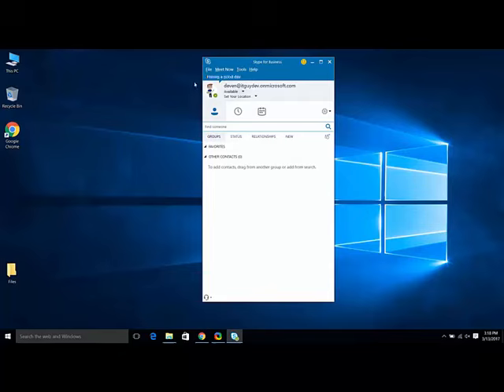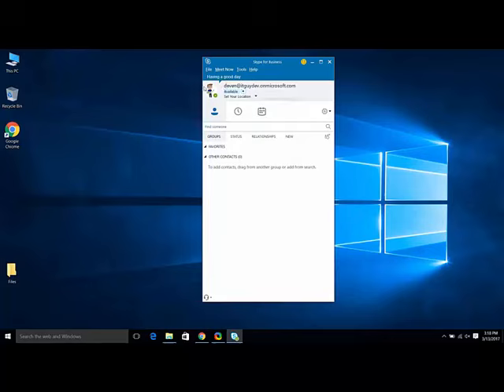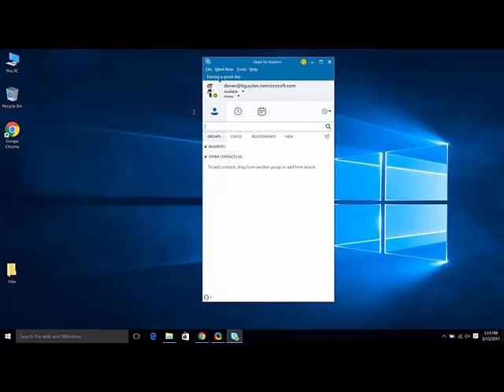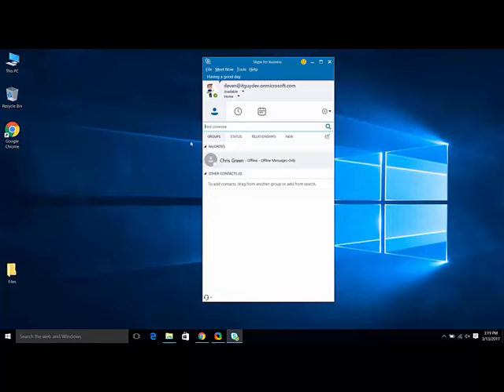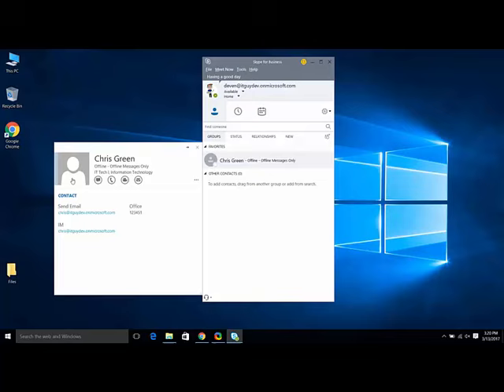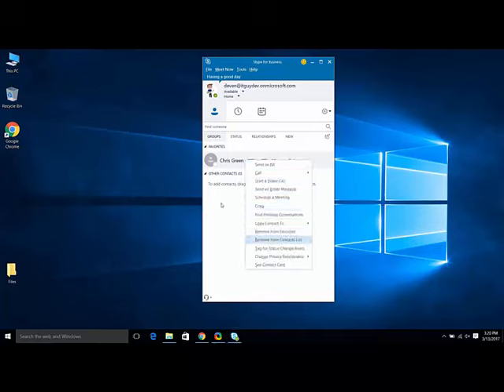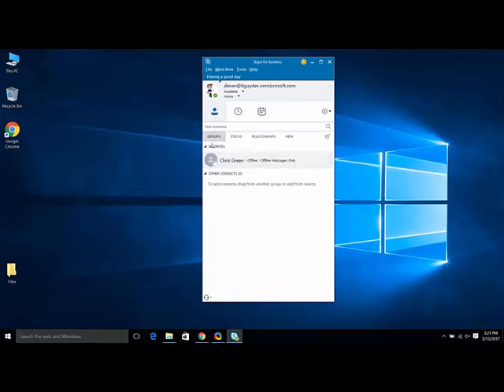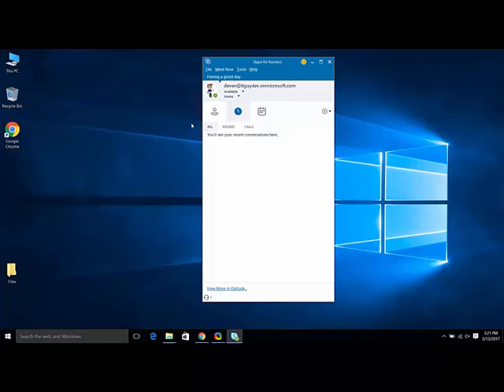Skype for Bussiness End User Training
The video is really good for people who are just starting to learn SFB. I also touch on one of the best features called "Tagging".

If you like this video let me know, If not let me know :)

Video was edited with Camtasia